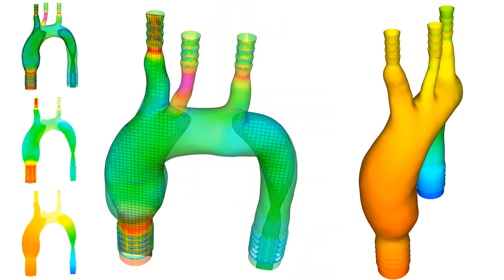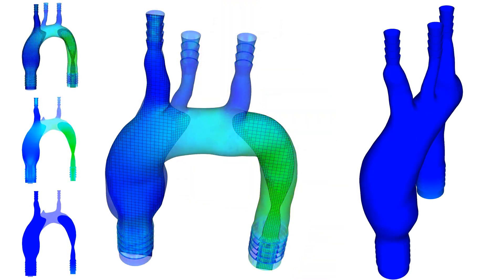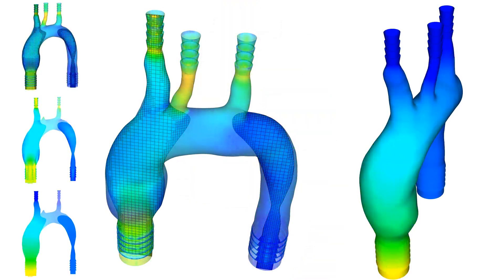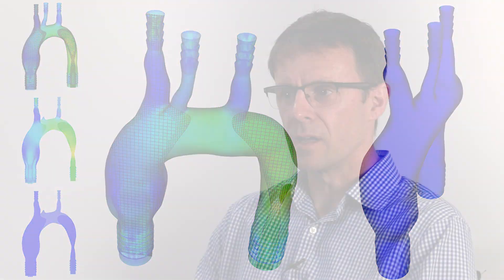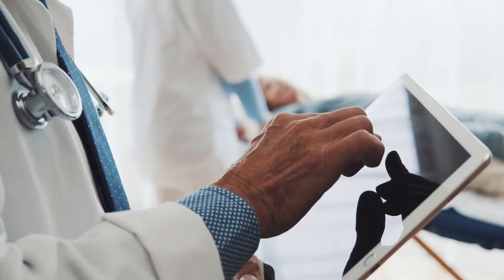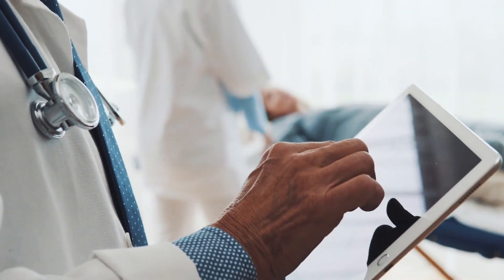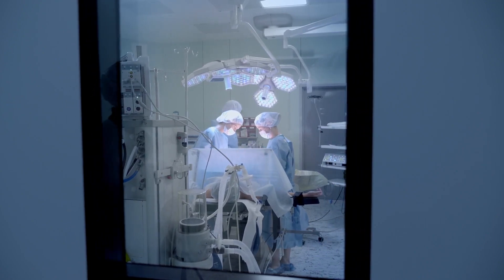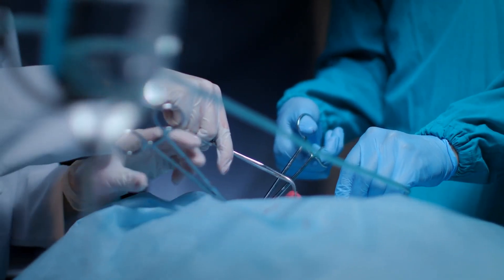CFD in the Biomedical Industry | CFD23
The 2023 CONVERGE CFD Conference (CFD23) is dedicated to showcasing innovative CFD research from engineers around the globe. Taking place online from September 26–28, the theme of CFD23 is “Simulation for Sustainable Technology”, with a particular focus on how CFD can help engineers develop cleaner, more efficient, and more effective technologies.